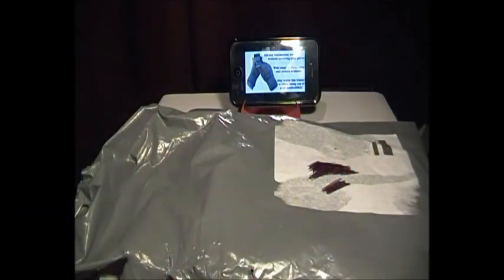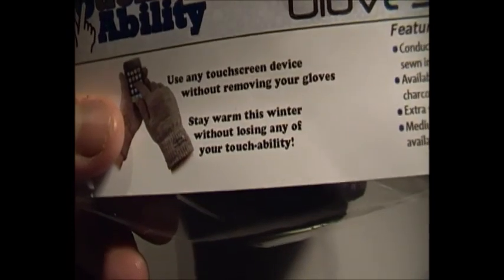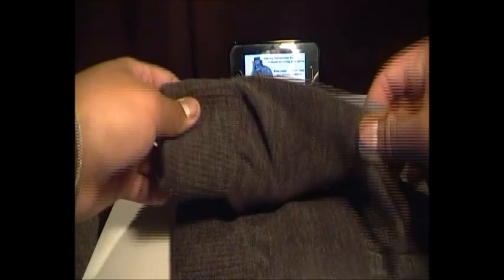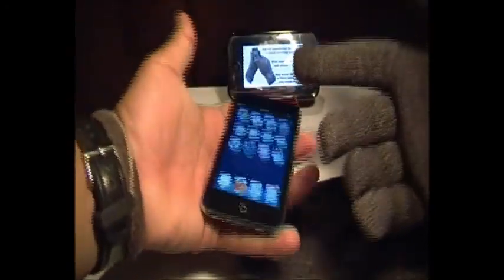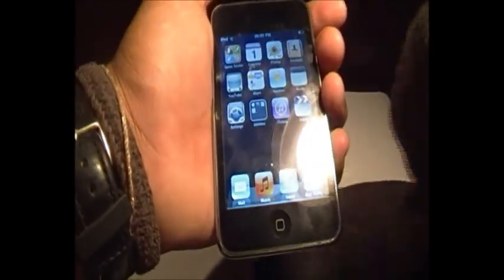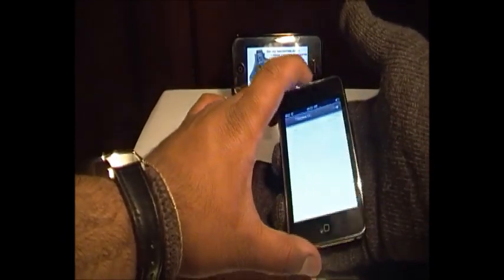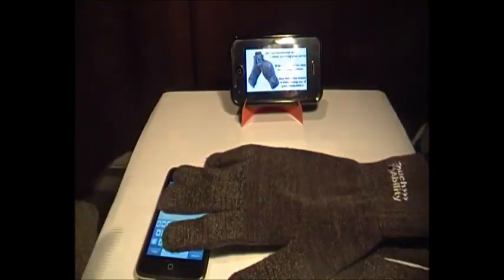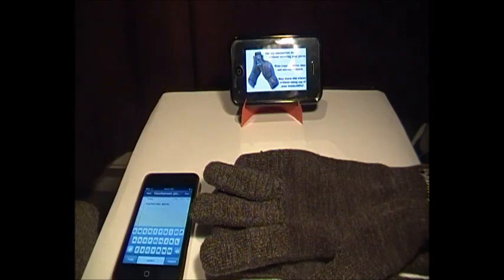Touchscreen gloves (TheTechknowledge)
Price £12.99

Product Information
TouchAbility touchscreen gloves offer an innovative solution to the problem of using a touch screen device while wearing gloves. They feature special conductive thread (made from real silver) in all 10 fingers of both hands, giving you the freedom to text, pinch and swipe using any finger (or thumb) without taking your gloves off. They're soft, warm and stylish, and come in a range of sizes and colours. Furthermore, unlike many other touchscreen gloves, the conductive material in these TouchAbility gloves is barely visible as it is interwoven between the regular threads. Expect a few jealous glances as your surprised friends and colleagues see you using your touchscreen gadget with ease whilst keeping your fingers toasty and warm!

Made of a soft and warm melange material for comfort and stretch, these gloves are perfect for wearing in even the coldest weather.

Available in grey and charcoal colour, and 2 sizes - medium which suits ladies and most men, and large for men with larger hands.